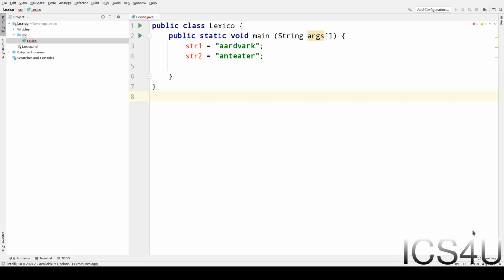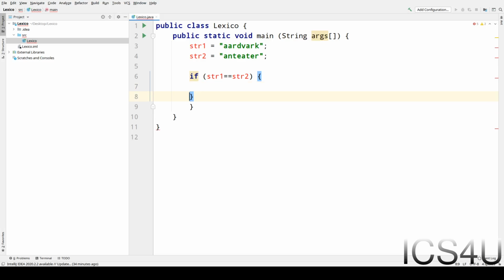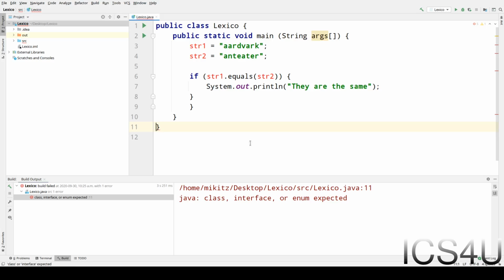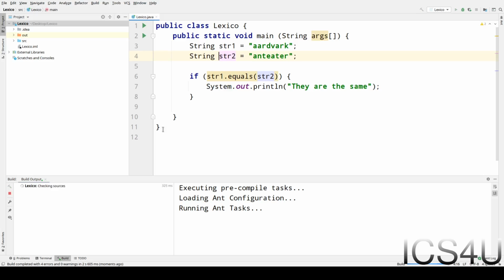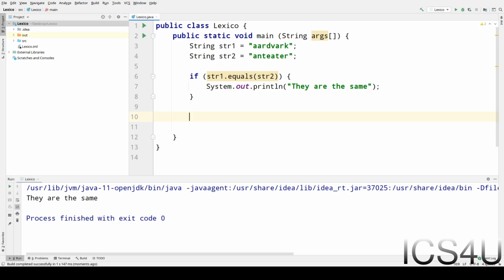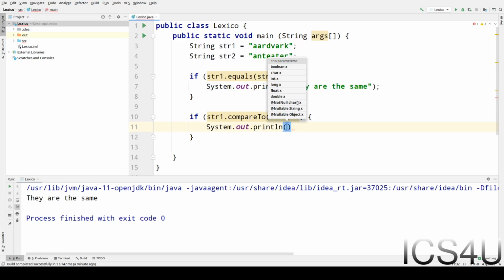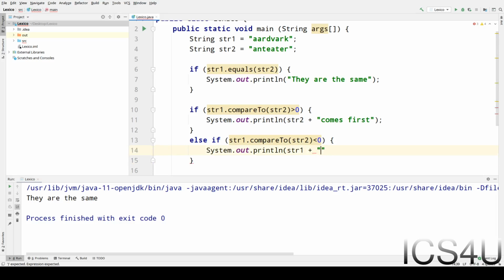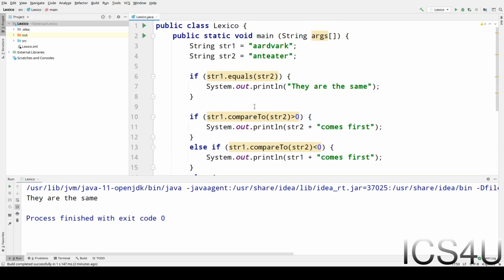ICS4U Comparing Strings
Comparing Strings in Java using String methods: equals, compareTo